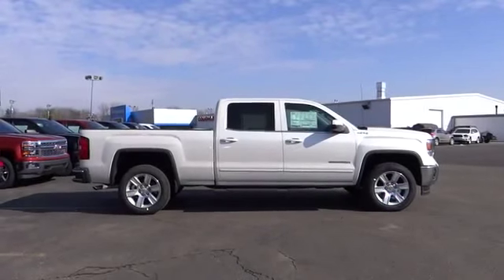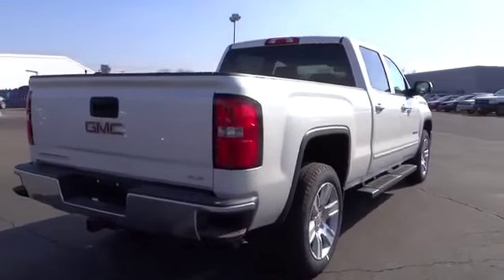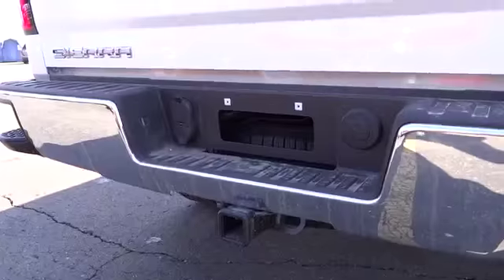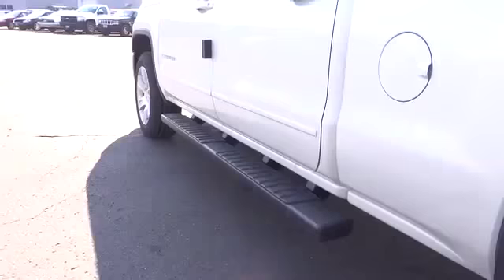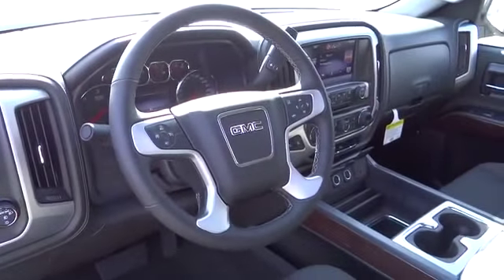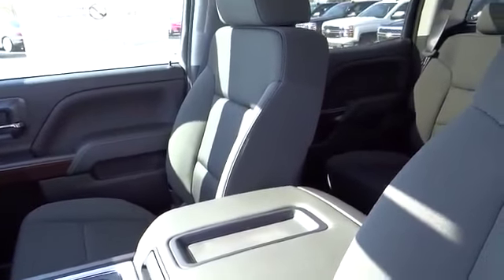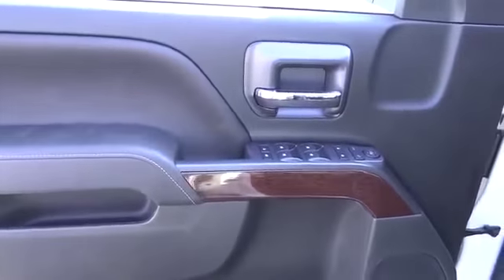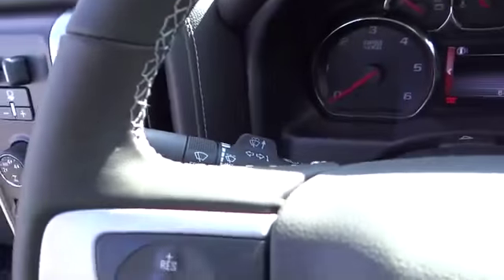Fresh Ride Dont Miss It United States CA